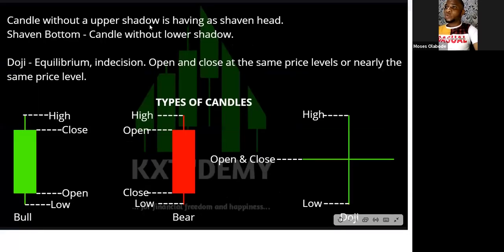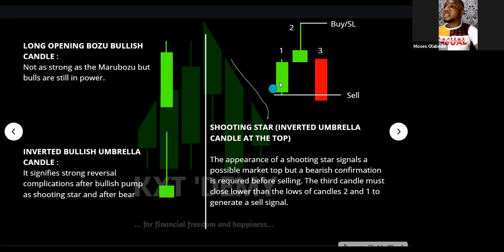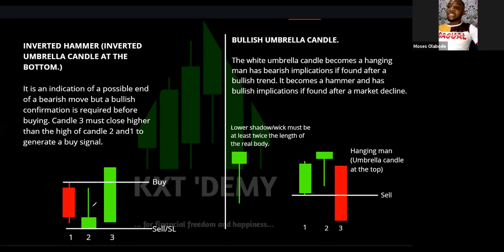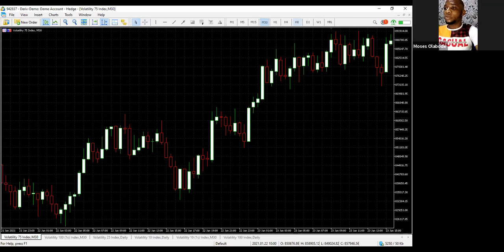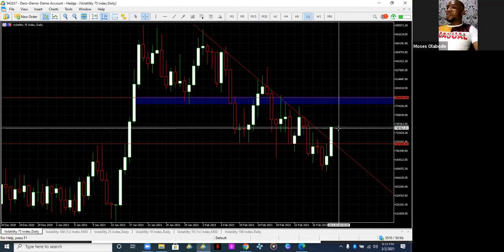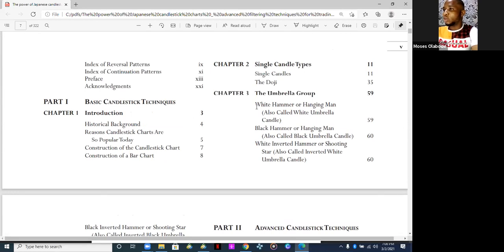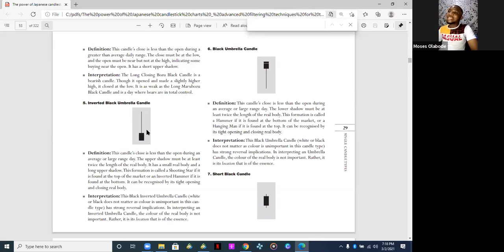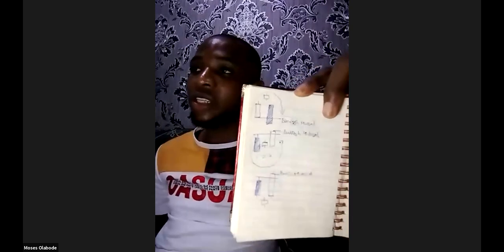Candlestick Patterns and How to spot them on a chart (Part 1)